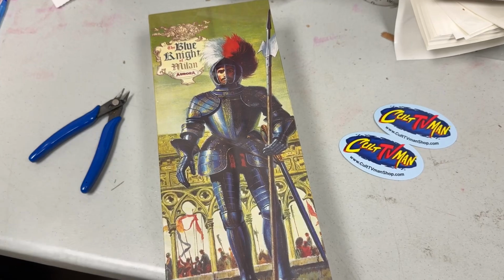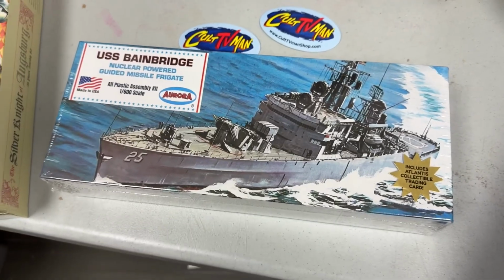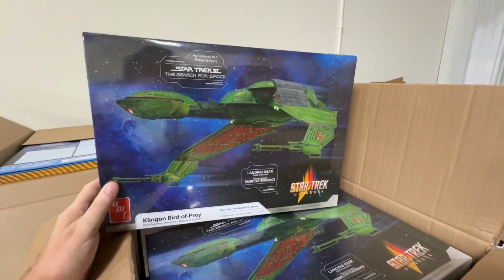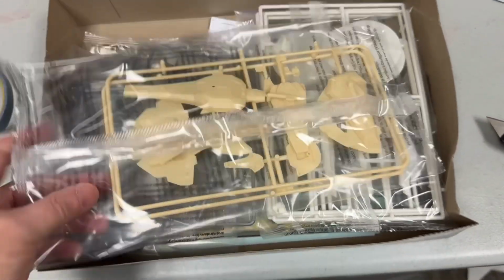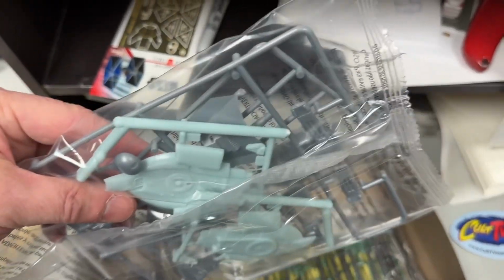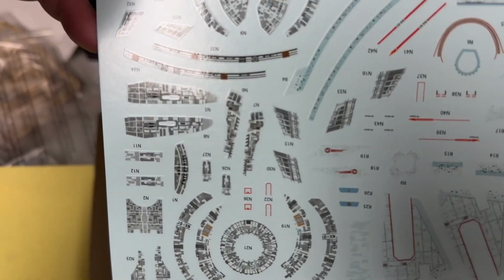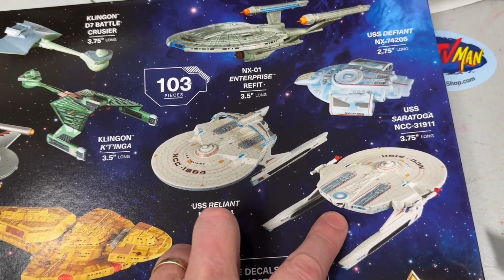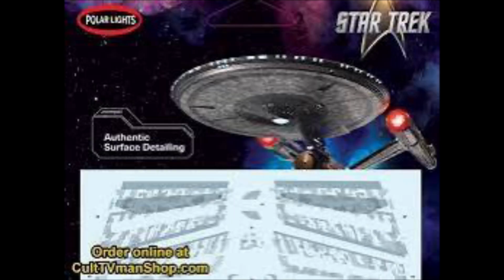December Spectacular CultTVman Update! New arrivals, the Allies & Adversaries kit, and more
We take a look inside the box of the Star Trek Allies & Adversaries kit.   New arrivals from Atlantis including the Aurora Blue Knight.   Expected arrivals of the Strange New Worlds Enterprise and Lower Decks Cerritos.  And we're going to the Chattanooga ModelCon in January.